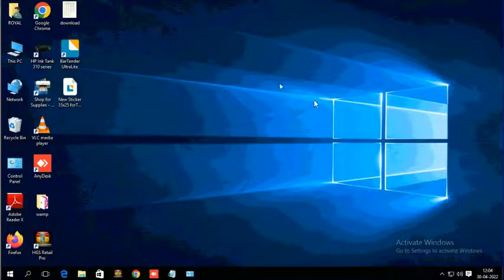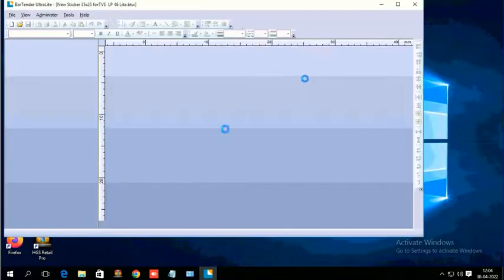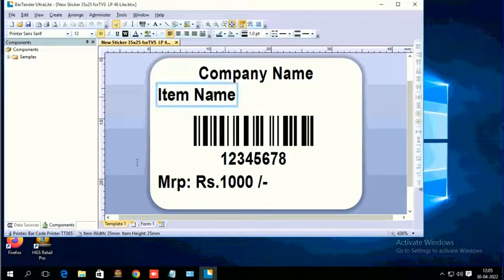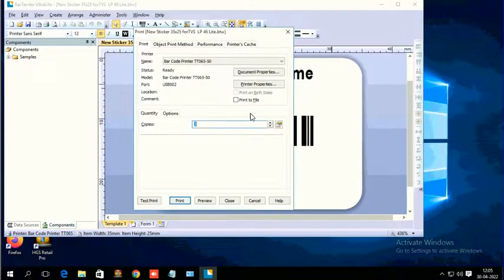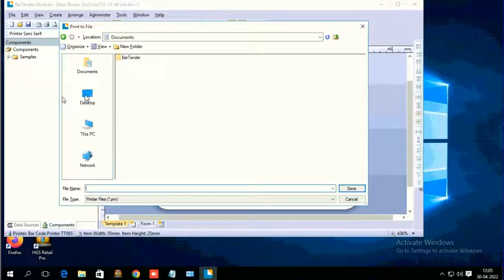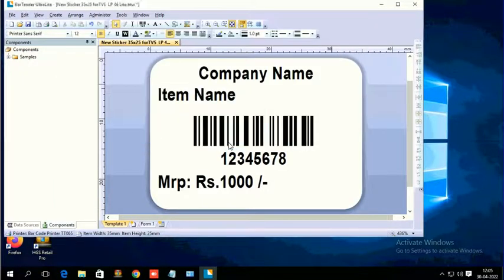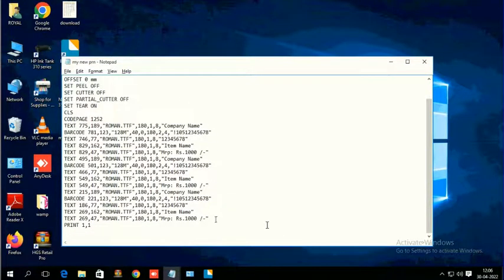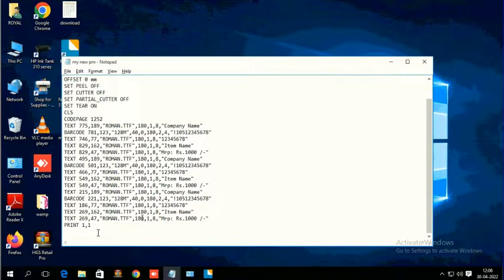How to do prn file in LP 46 Lite / take prn file for LP 46 Lite printer - English Version Bartender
By end of this video you will come to know how to take prn file in TVS LP 46 Lite by using Bartender.